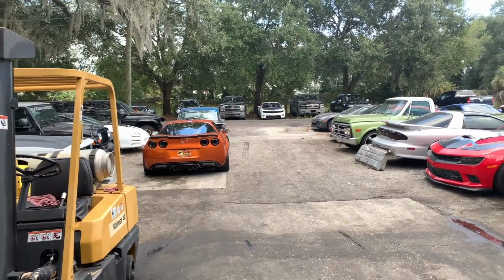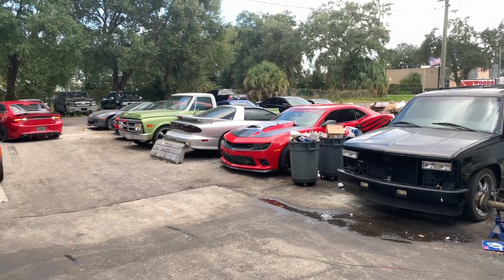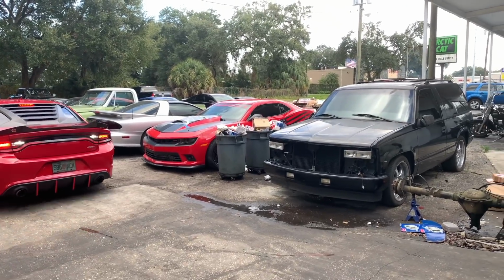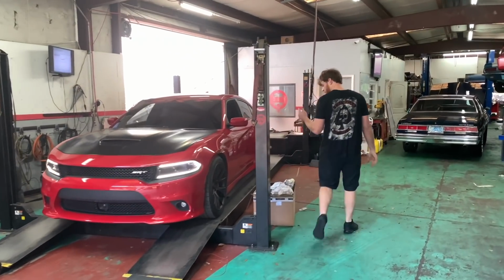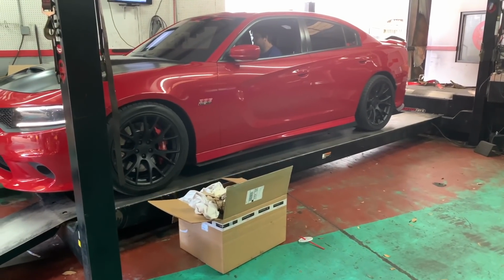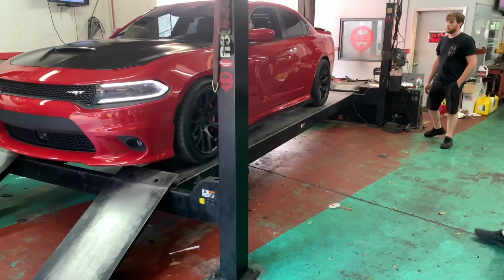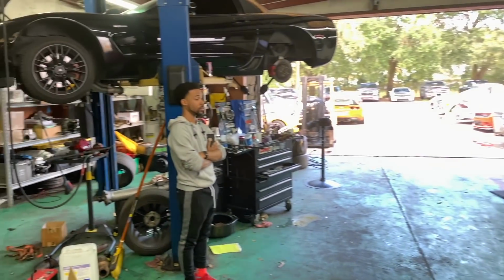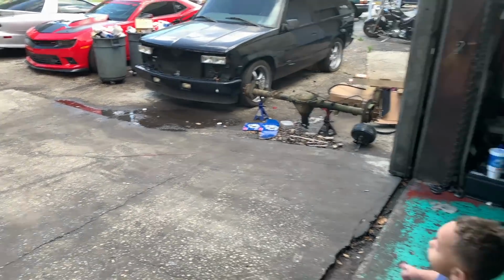I was not expecting these numbers from removing my cats